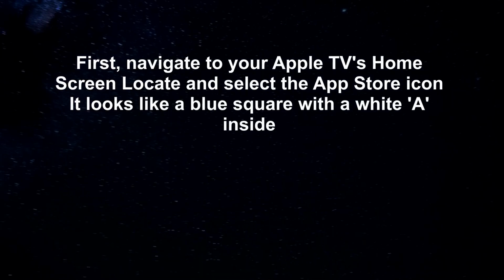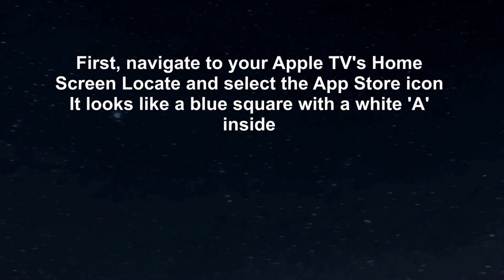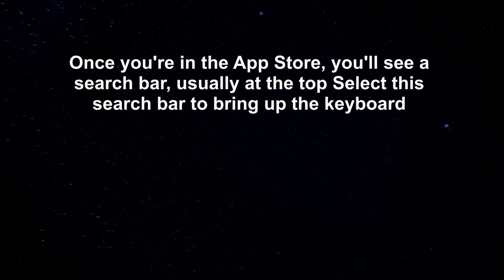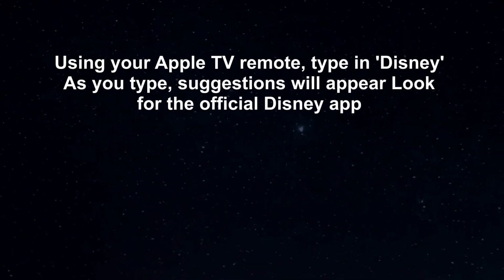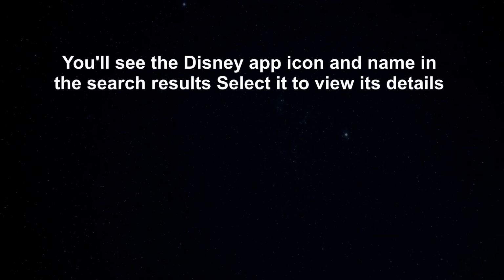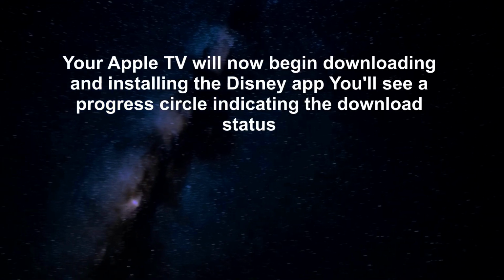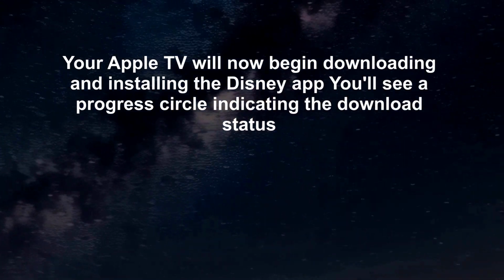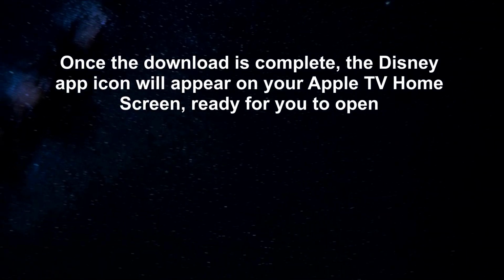How to Add Disney Plus to Apple Tv - Julia'sTutorials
How to Add Disney Plus to Apple Tv guides users on how to install the Disney+ app on their Apple TV, allowing them to access and stream a vast library of movies and TV shows from the Disney universe. The process generally involves searching for the app in the Apple TV App Store and downloading it, enhancing the viewing experience, and expanding entertainment options.

00:00 Intro
00:12 Getting Started
00:24 Navigating to the App Store
00:35 Using the Search Bar
00:46 Typing 'Disney+'
00:58 Finding the Disney+ App
01:08 Selecting the App
01:19 Getting the App
01:29 Download and Installation
01:43 App on Home Screen
01:54 Opening and Logging In
02:04 Ready to Stream